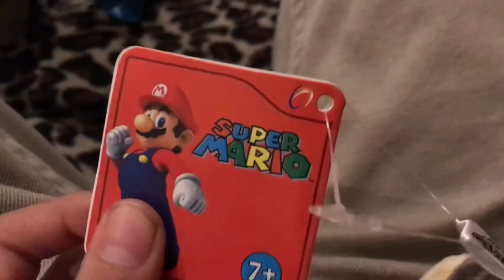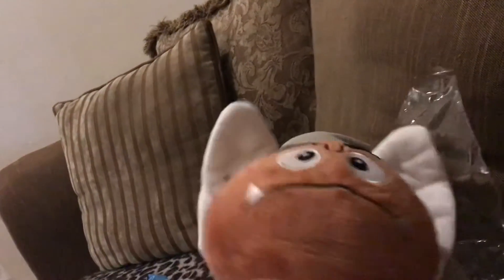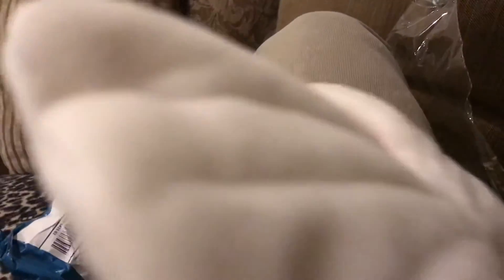Paragoomba plush unboxing